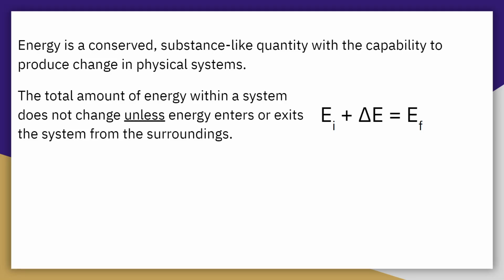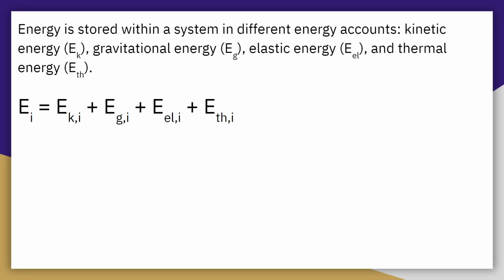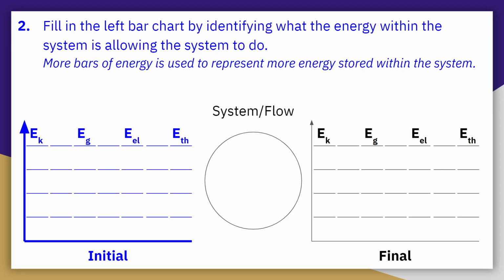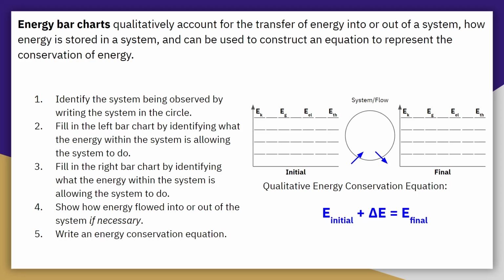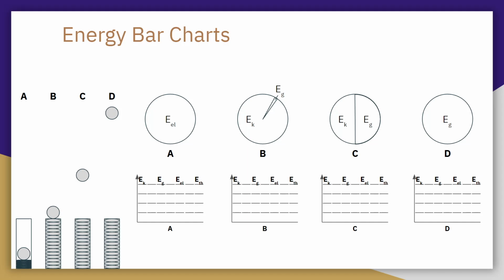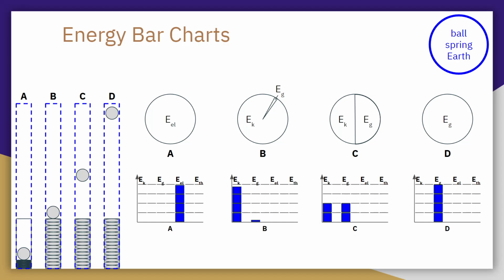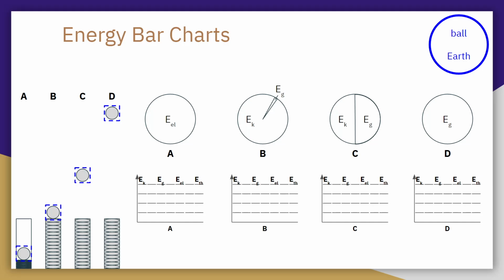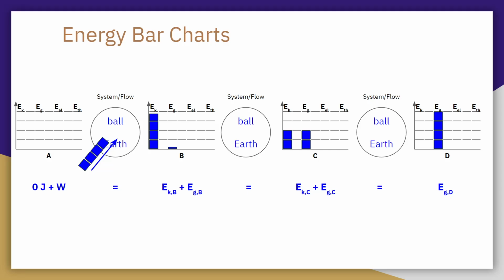Energy Bar Charts